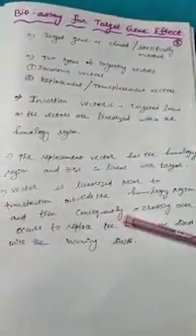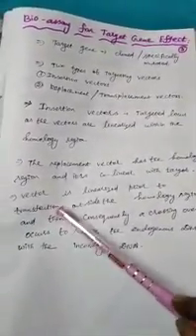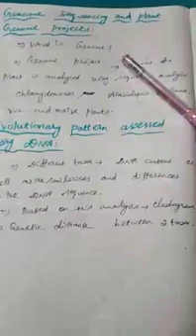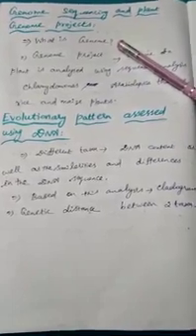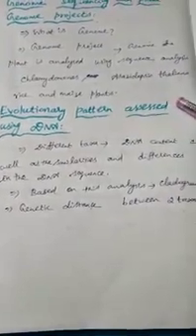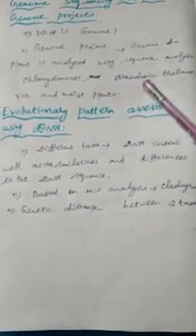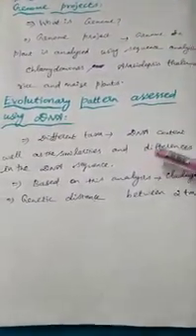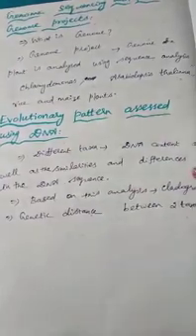12 Biobotany 1. 02.07.2020